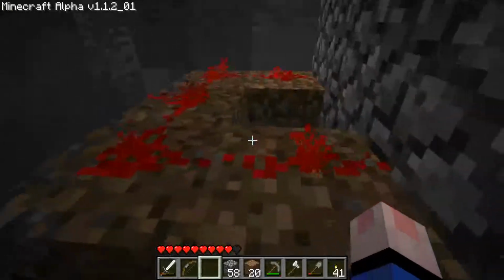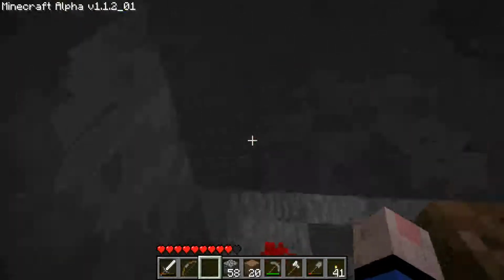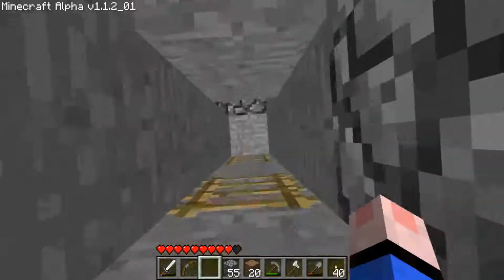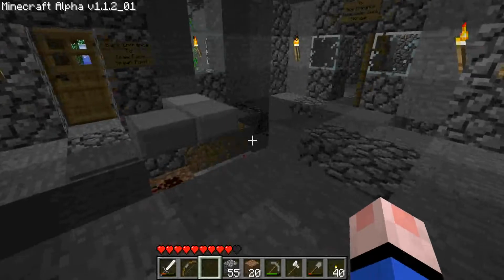Lets Play: Minecraft - 109: Control Room & Fort Lockdown...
My Tenth LP ever! Minecraft is an indepentent developed game from a european start up company/programmer. It is a sandbox like game that is currently still in development, it is highly addictive and fun to play and gives the real sense of being a kid and playing around again. This LP is currently running the Alpha build of Minecraft, so new features and things could and probley will change. You can find out more about minecraft and get your own copy

Part 109: Control Room & Fort Lockdown...
This is a joy for me and is seriously seeming to take over my life! I'm building up, working on my own projects you know trying to be creative, what this game does right is the open endendness to being able to truely change the physcial game world and do pretty much what you wish. This is combonation to the easy of learning how to play make this game just pure joy to play, and when your done building something you get a real sense of acomplishment and look at it and go wow I made that I really did! So come along for the ride, hop in your minecart with me and make sure you have plenty of boosters. Were not starting quite from scratch here but theres PLENTY of work to do, things to build and dangerous labrynths to explore!

Video is high quality HD, if your having issues seeing clearly try upping the video quality, this game is still in development and in an alpha stage, bugs could be possible.